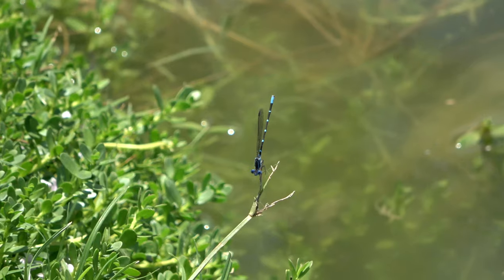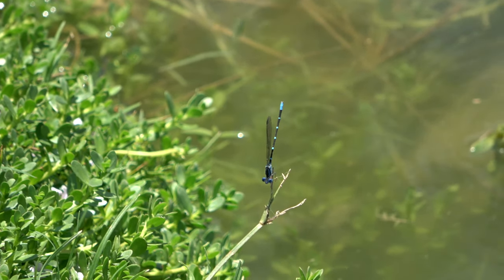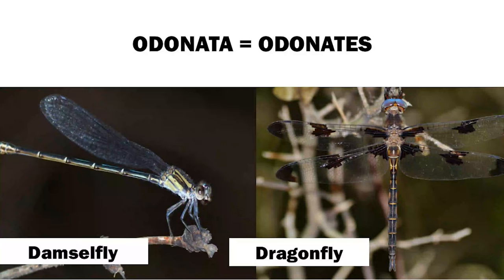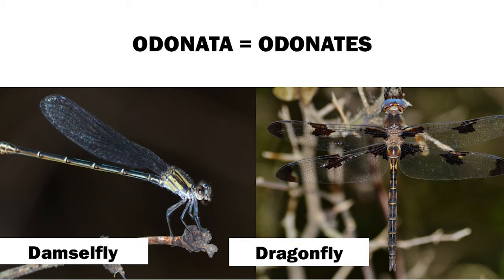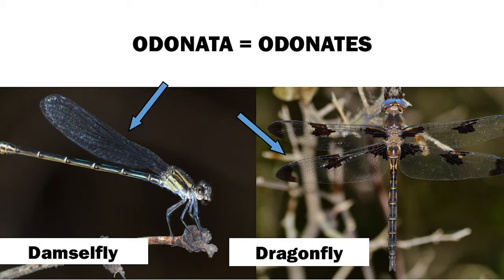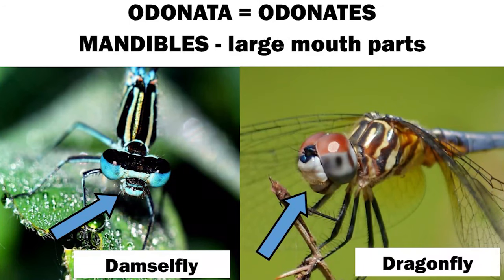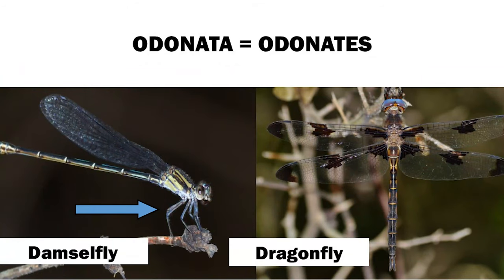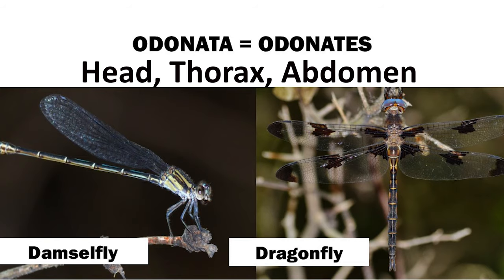Dragonflies & Damselflies: What is the Difference?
Join Becky Reyes, Interpretive Naturalist at the Edinburg Scenic Wetlands and World Birding Center as she explains how to tell the difference between a dragonfly and damselfly. The books shown in the video are listed below:

Dragonflies of Texas by John C. Abbott
Damselflies of Texas by John C. Abbott
Dragoflies and Damselflies of Texas and the South Central United States: Texas, Louisiana, Arkansas, Oklahoma, and New Mexico by John C. Abbott
Stokes Beginner's Guide to Dragonflies by Blair Nikola, Jackie Stones, and Donald and Lillan Stokes
Dragonflies and Damselflies of the East by Dennis Paulson
Dragonflies and Damselflies of California by Timothy D. Manolis